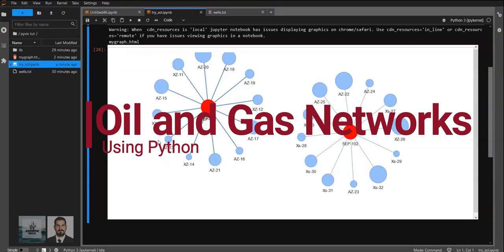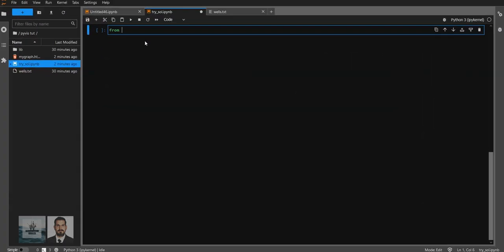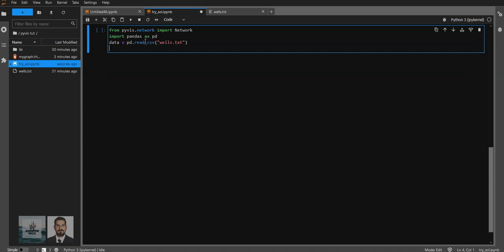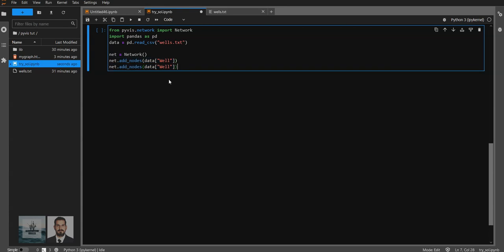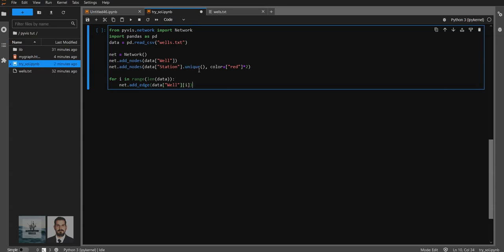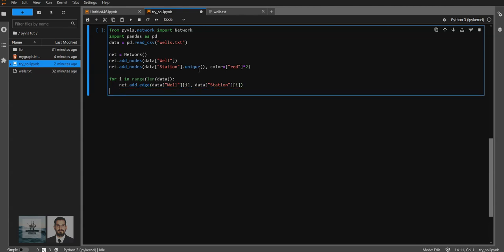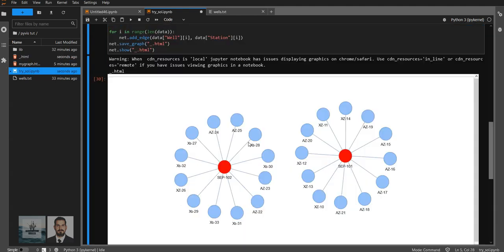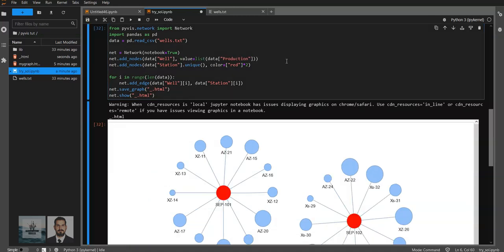Oil and Gas Network Using Python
Enhance your technical skills with our 2 Months Certified Online Training Program: Python for Oil & Gas tailored specifically for the oil and gas industry.

This course is perfect for engineers, specialists, geologists, and anyone looking to apply Python programming to solve real-world challenges in reservoir engineering, production, drilling, and fluid properties.

Course Highlights:

Learn Python from scratch—no prior coding experience required

Hands-on projects and assignments covering industry-related problems

Master essential libraries like Pandas, Plotly, Matplotlib, Lasio, Fluids, and more

Gain knowledge in machine learning applications relevant to oil and gas

Create dashboards for KPI monitoring and data visualization

Access daily video recordings, thorough study materials, and sample code files

Duration: 8 weeks (16 live sessions, 2 hours each)

Who Should Attend: Reservoir, production, chemical, drilling engineers, geologists, Petro physicists, and undergraduate students interested in oil and gas